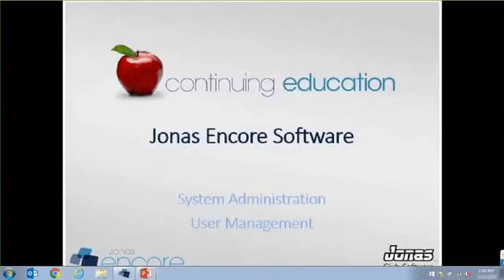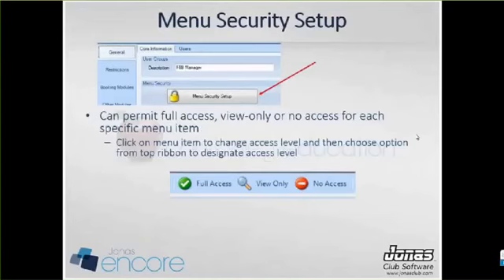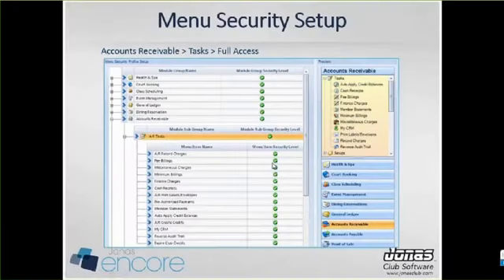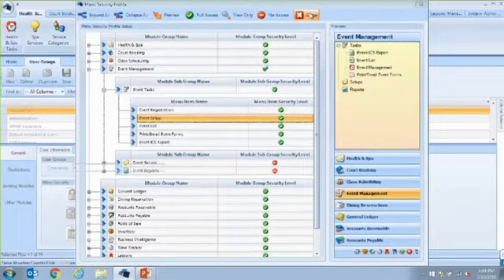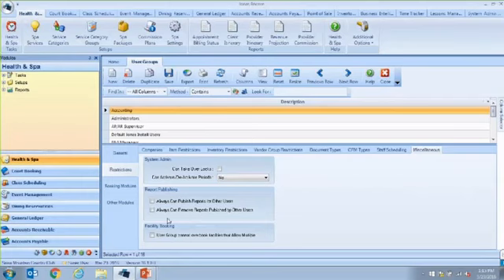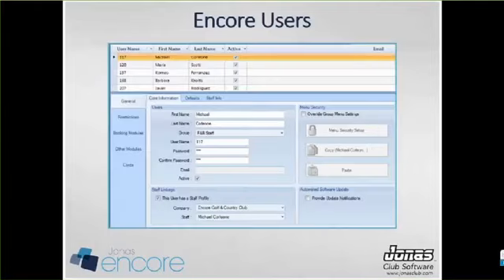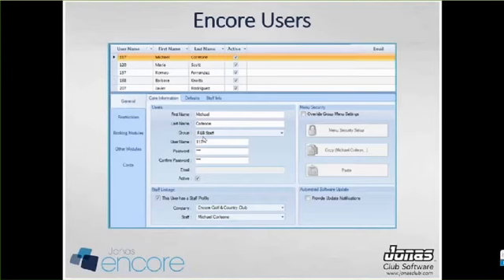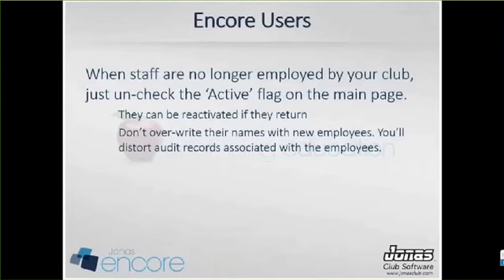System Administration - User Administration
- How to Setup User Groups and Users
- Best practice: review users and user groups at year end to clean out unused accounts, adjust account settings